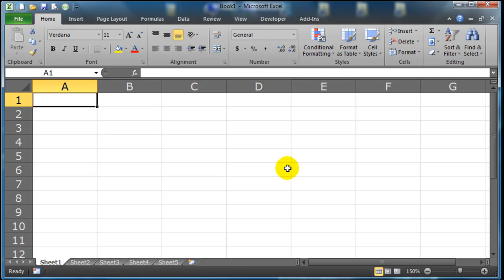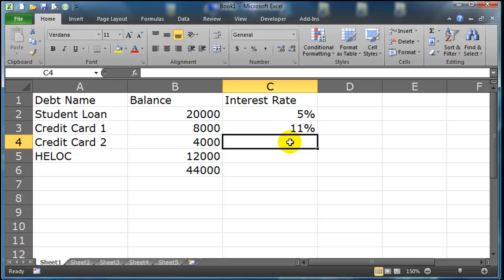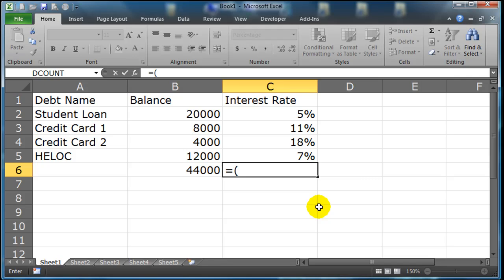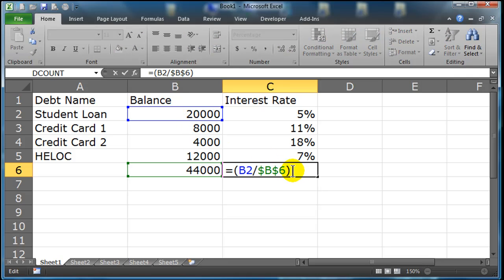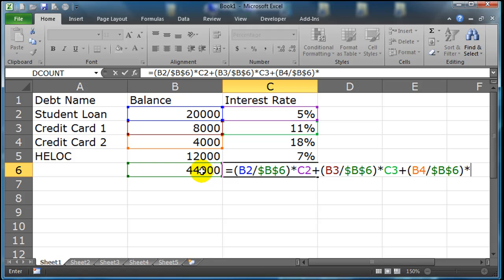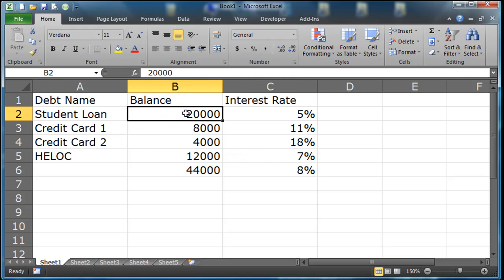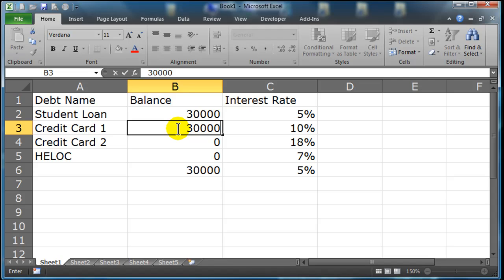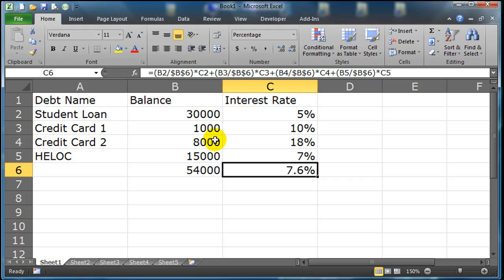Excel Debt Management - Calculate Weighted Average Interest Rate